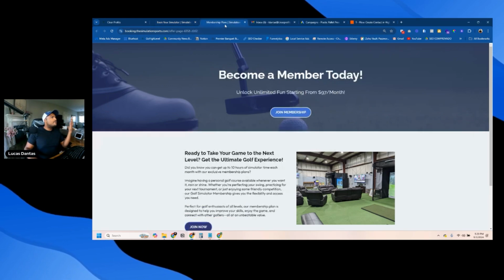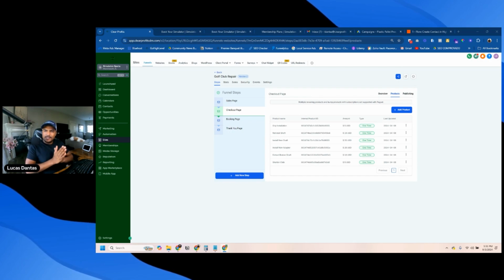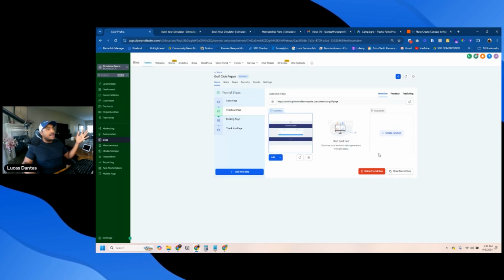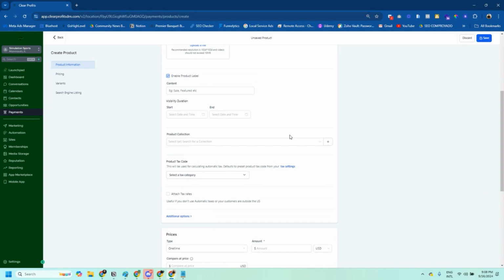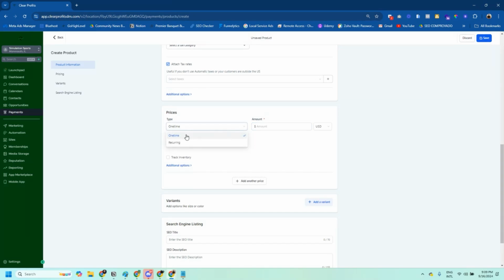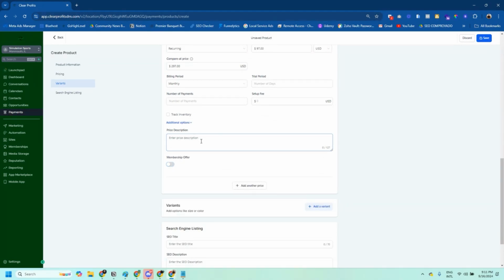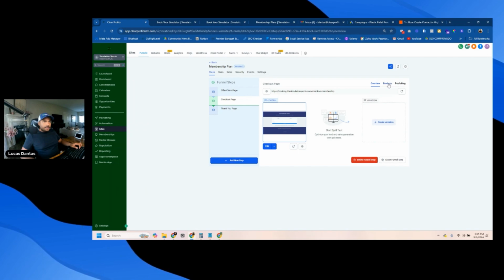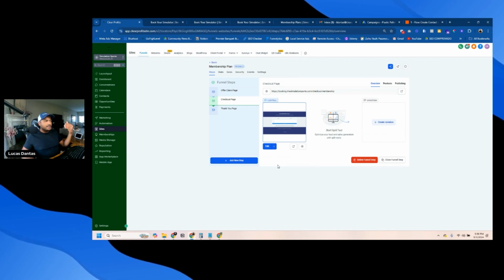GoHighLevel Subscription Funnels: Create MRR with Recurring Products & Membership Plans Tutorial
Want to build predictable monthly revenue with GoHighLevel? In this tutorial, I show you how to create subscription funnels for recurring products and services — with a real client example.

📌 What you'll learn:
✅ How to add recurring products and services in GoHighLevel
✅ How to build subscription funnels for MRR (Monthly Recurring Revenue)
✅ How to set up pricing, billing, and membership plan variants
✅ Real example of a subscription funnel built for a client
✅ How to generate predictable income for your agency

⏱️ Timestamps:
00:00 - Understanding Monthly Recurring Revenue (MRR) Benefits
01:49 - Creating Membership Plans on HighLevel
03:33 - Building Funnels for Recurring Products/Services
05:04 - Setting Up Pricing and Billing Options
06:47 - Adding Products and Variants to Your Funnel
08:23 - Offering Different Membership Plans

🔔 Enable notifications